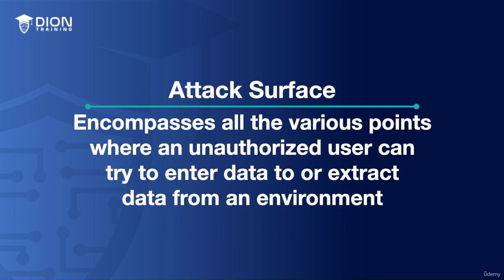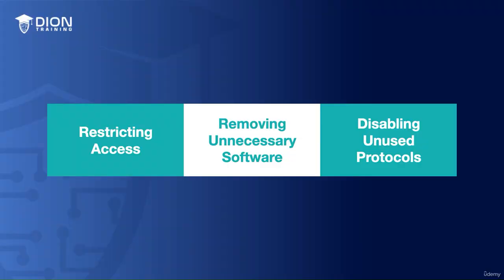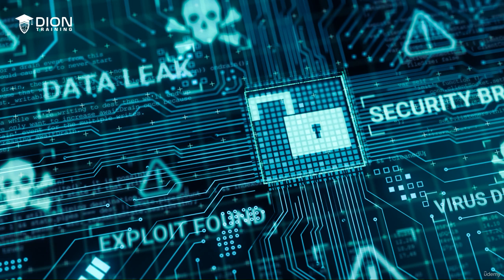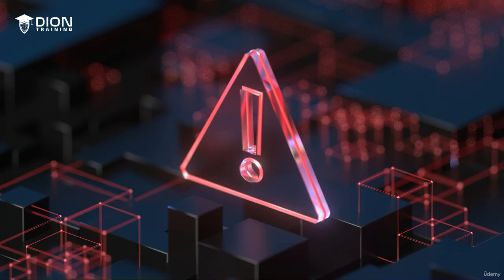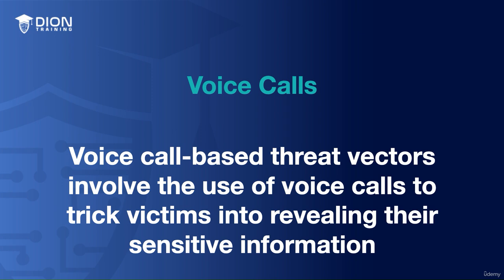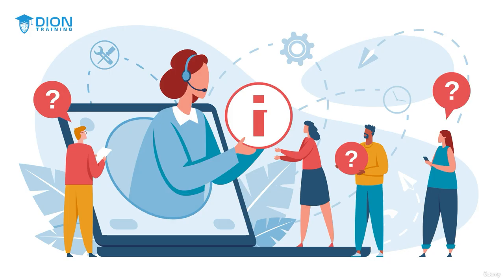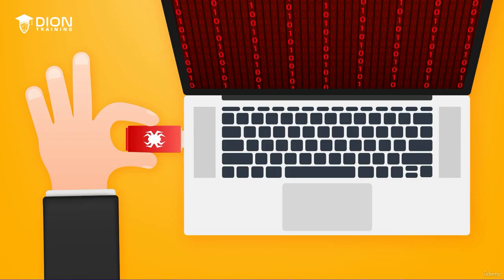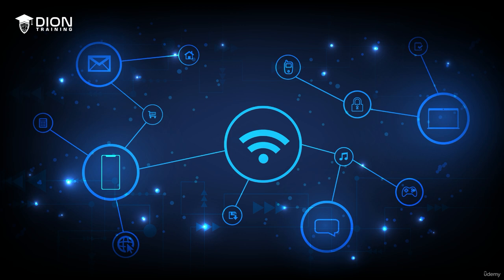022 Threat Vectors and Attack Surfaces OBJ 2 2